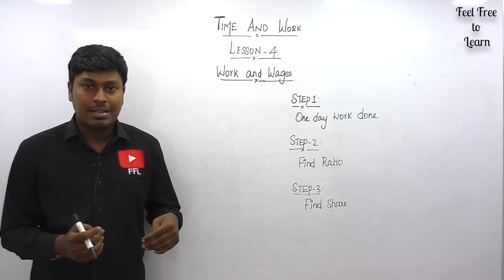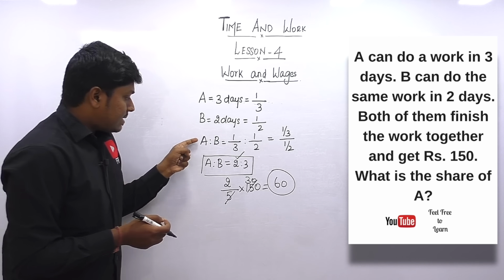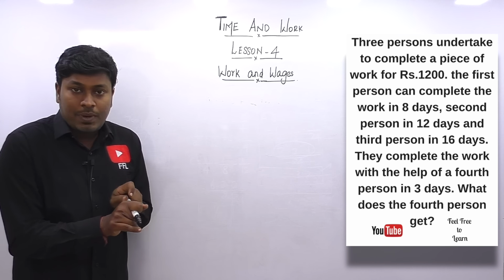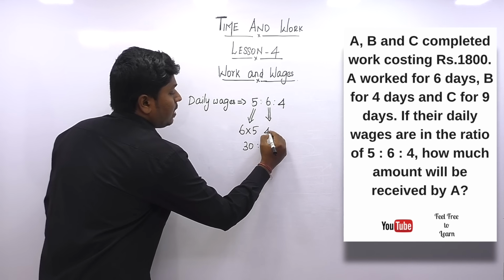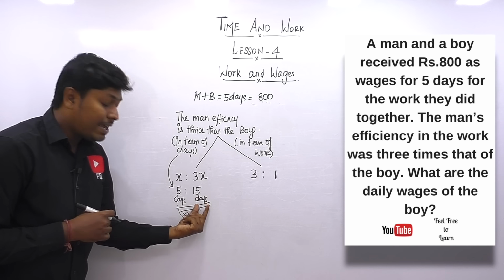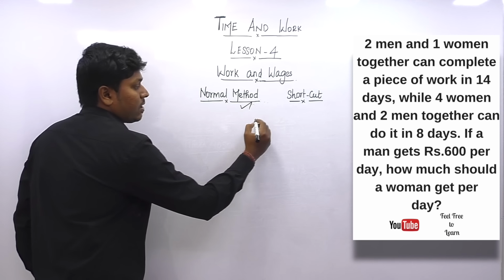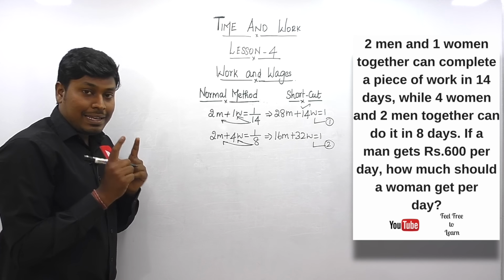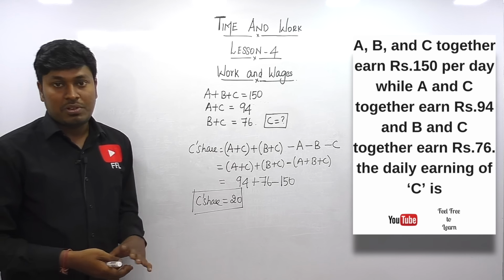TIME AND WORK _ Work and Wages _ Lesson #4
Timestamps:
0:00 Steps to remember
2:54 Question-1
5:22 Question-2
9:00 Question-3
12:56 Question-4
15:09 Question-5
19:44 Question-6
22:02 Question-7
29:11 Question-8

Time and Work(All Lessons)